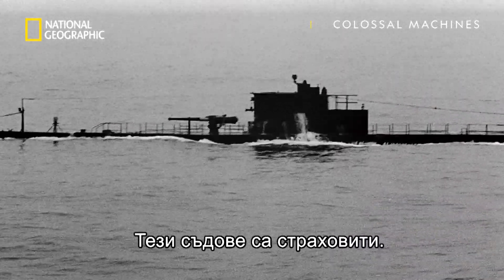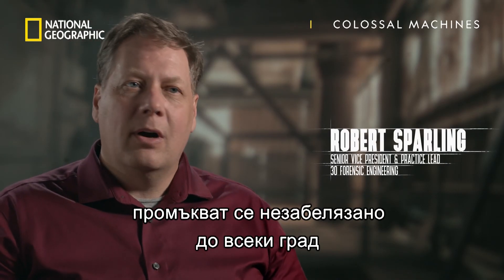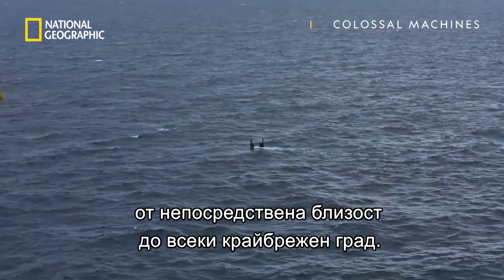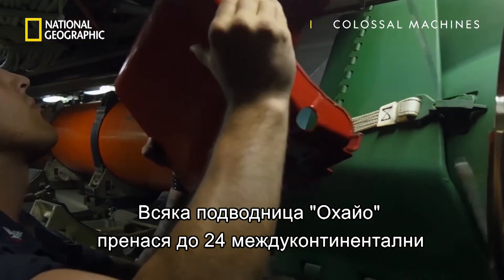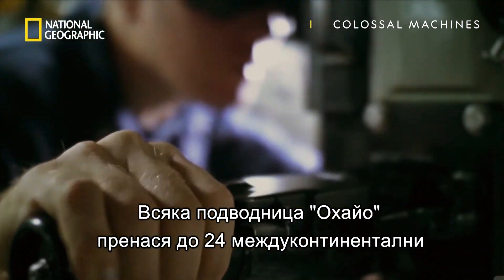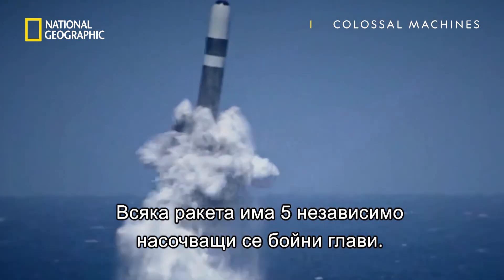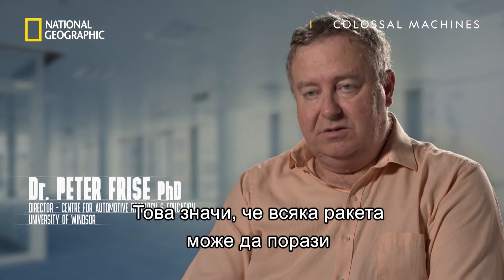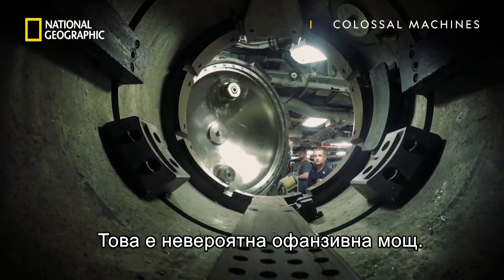Морски чудовища | Гигантски машини | National Geographic Bulgaria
Как се премества самолетоносач? Как нефтената платформа не се поврежда от ураганни ветрове? Как подводницата остава безшумна и невредима, когато достигне дъното? Разкриваме тайните на грандиозните машини, които ни помагат да изследваме океаните.